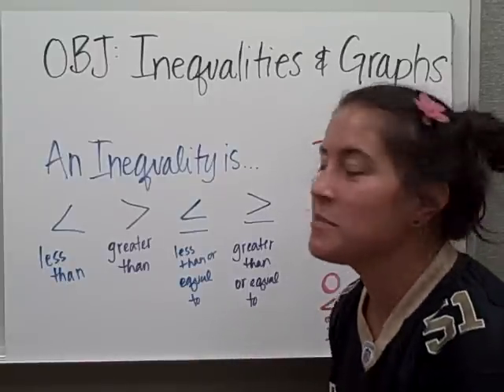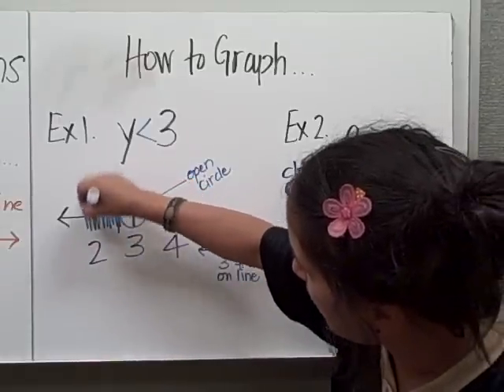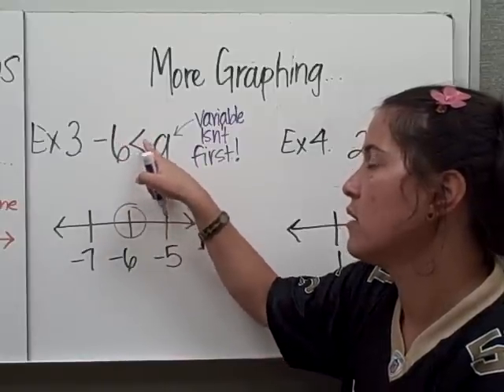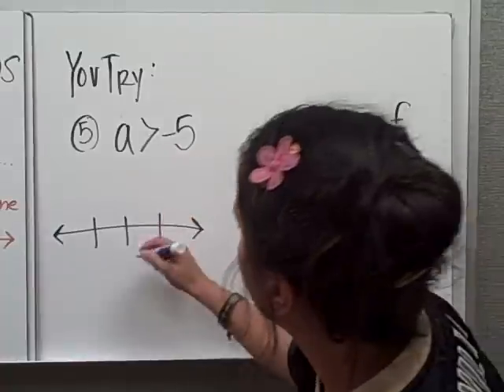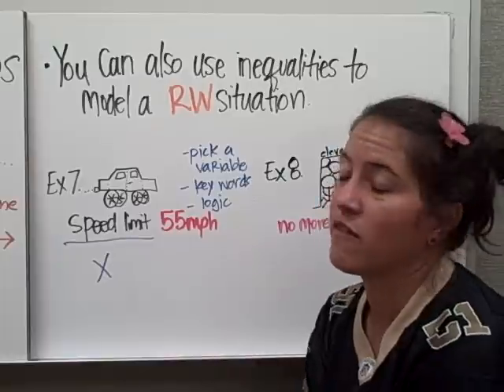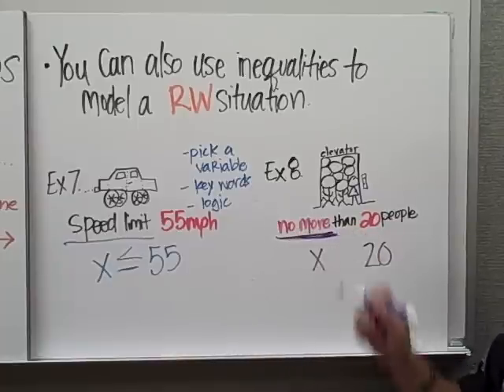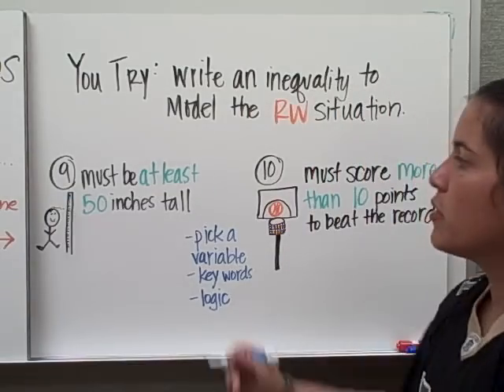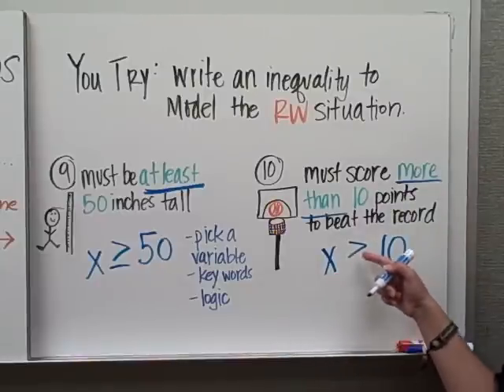Hantla Inequalities and Graphs